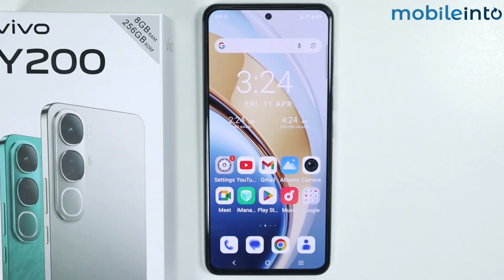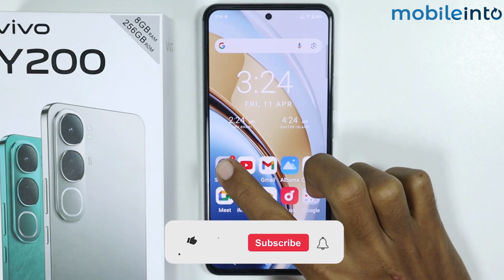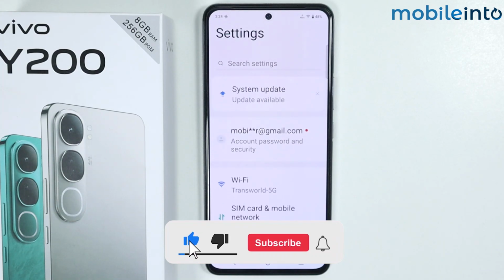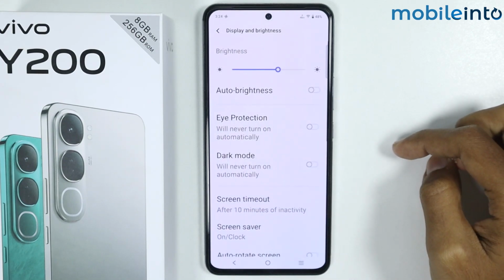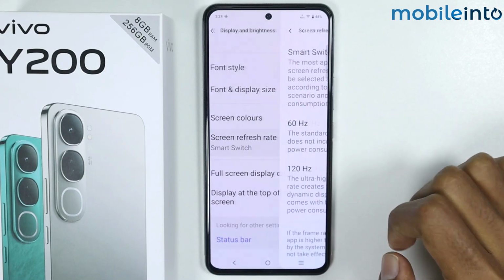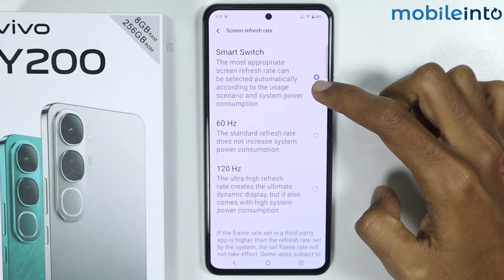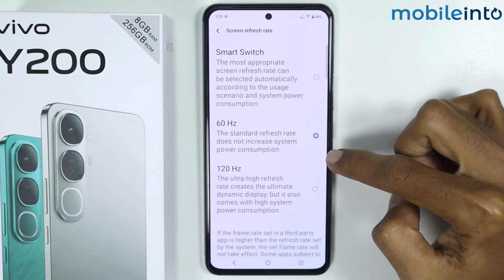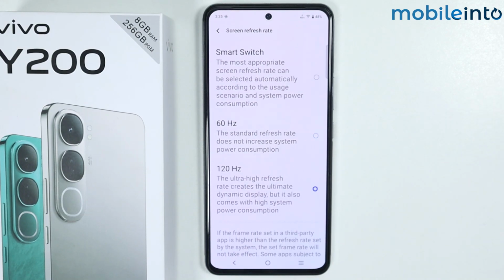How to Enable 120Hz in Vivo Y200 - Refresh Rate Settings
How you can turn on 120Hz in vivo y200. If you want to change the refresh rate settings on your vivo y200 for smoother scrolling and better visuals, follow these simple.